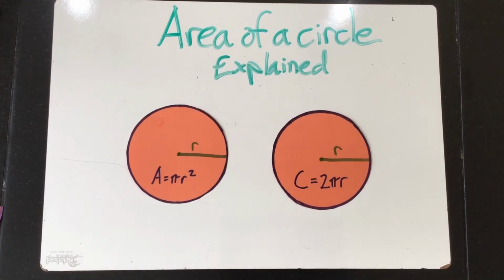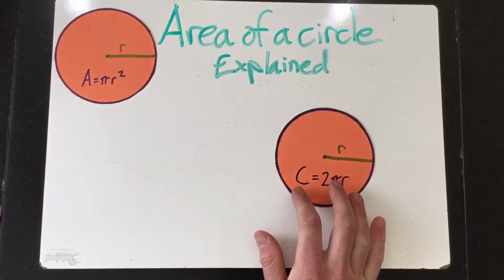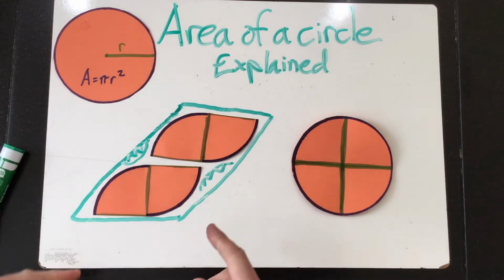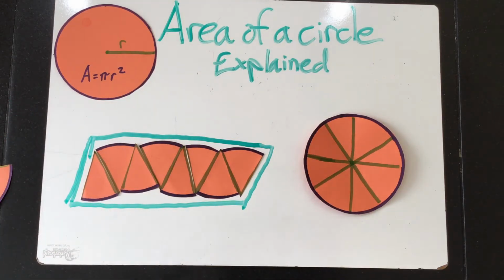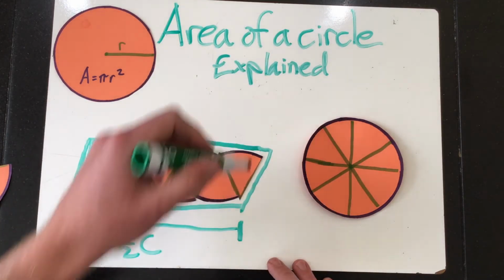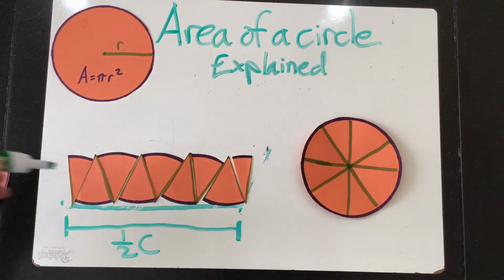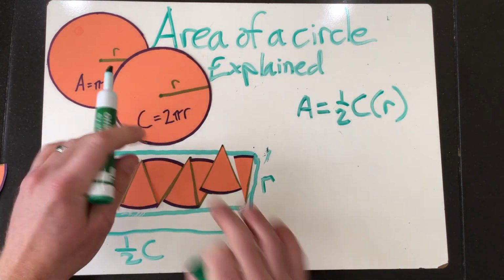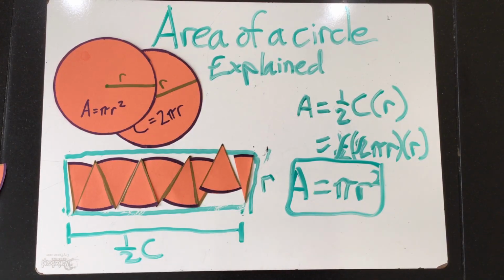Area formula of a circle explained and demonstrated